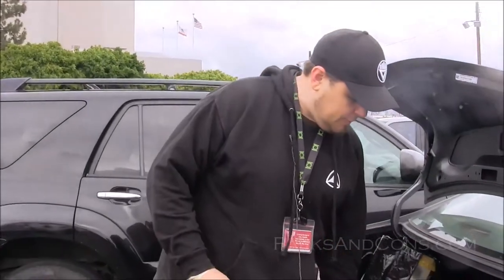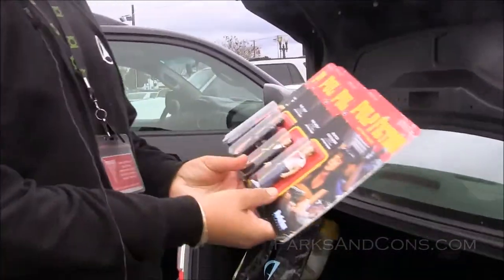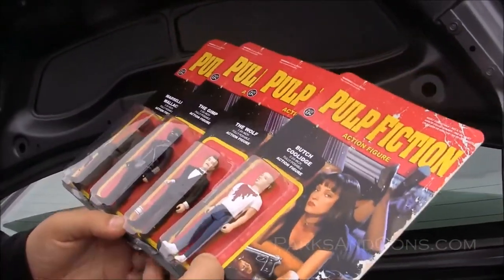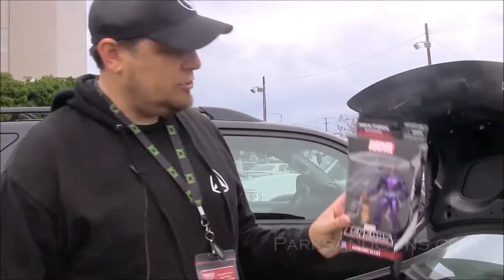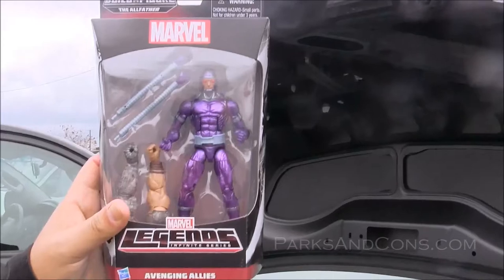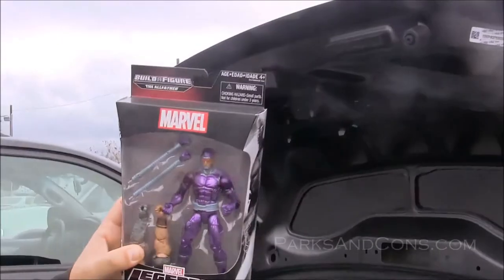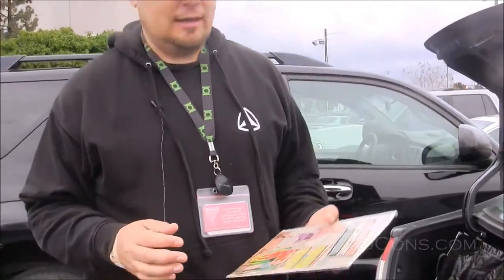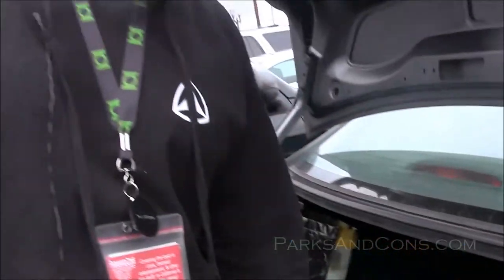HD Los Angeles Comic Book and Science Fiction Convention Overview LA Reef Formerly The Shrine Show